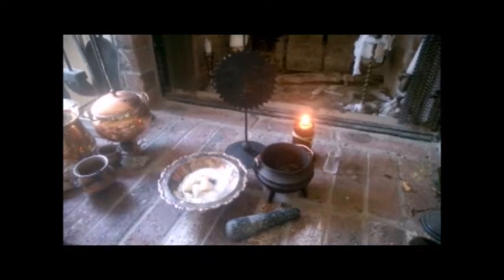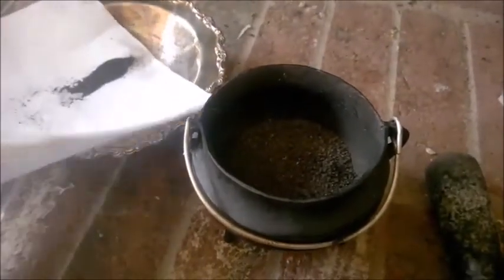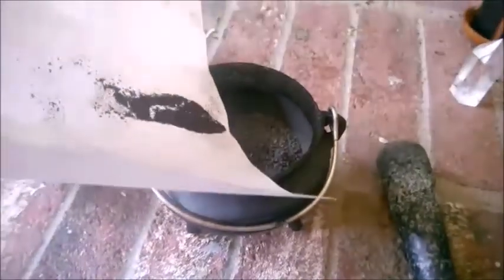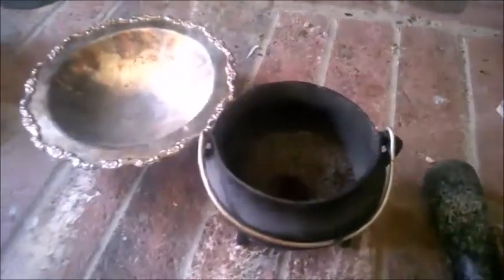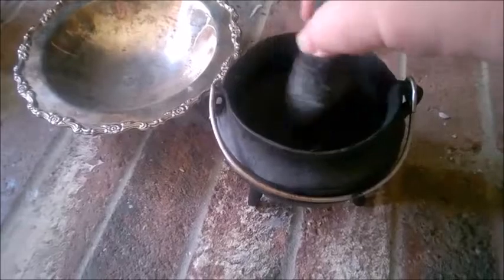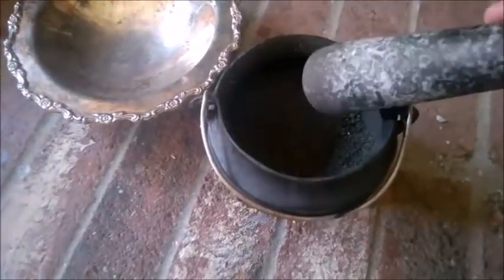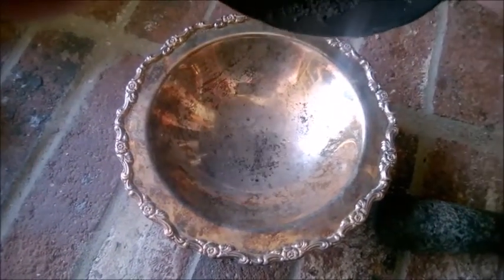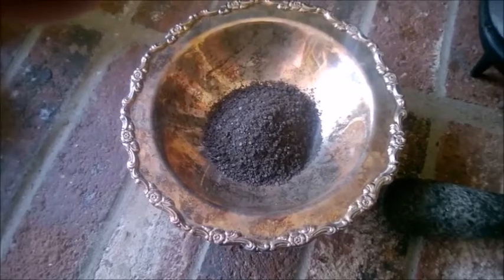Chimney Soot and Cauldron Scrapings - Black salt, magical hygiene and transformation.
Magical clean up, upcycling leftovers, making black salt.

Charcoal from the firepit or other purpose made fires could also be added. Charcoal from a Beltaine fire is great for a fertility boost, for example.